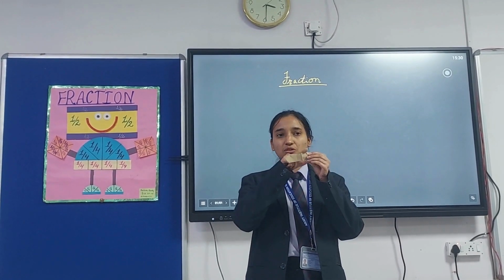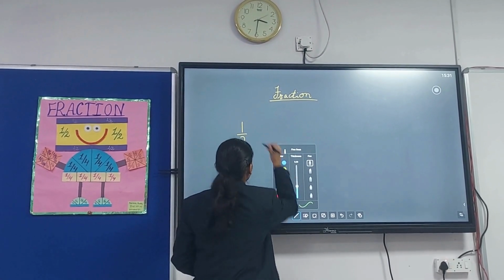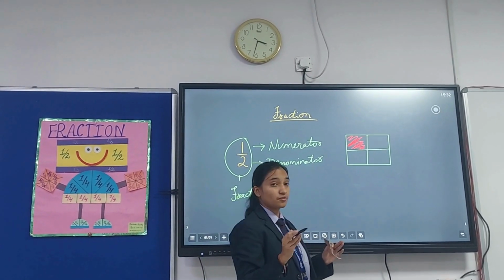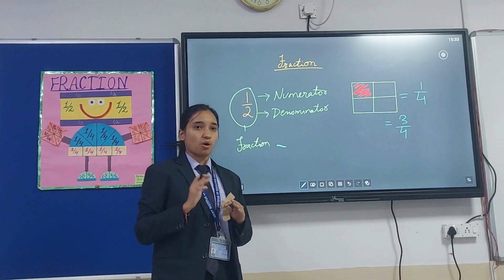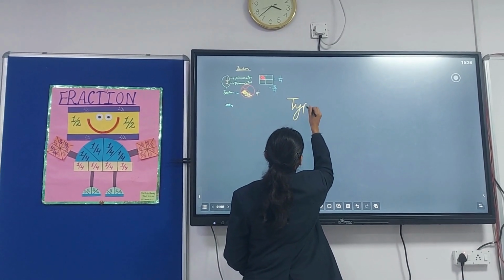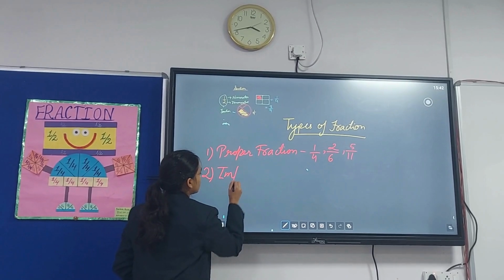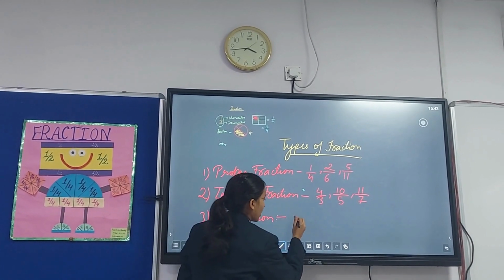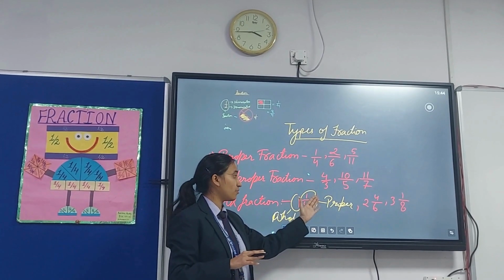OER on Fraction by Rakshita Pandey || B.Ed. Batch 2024- 2026